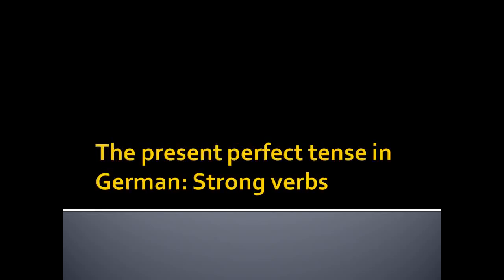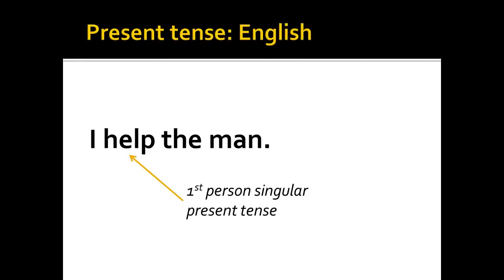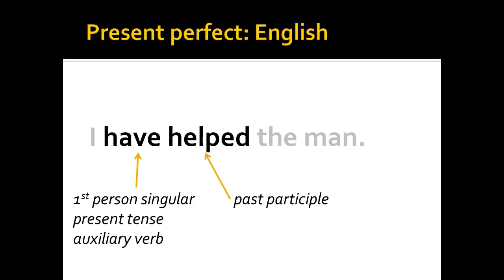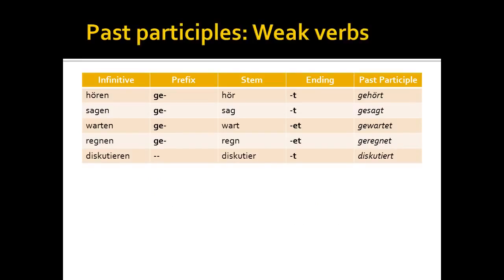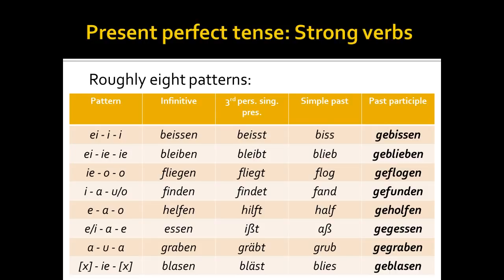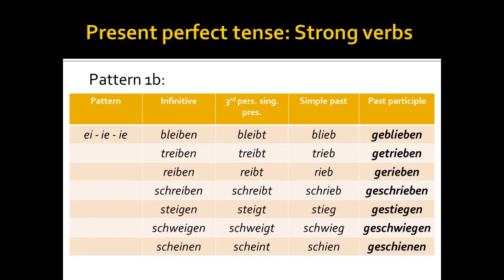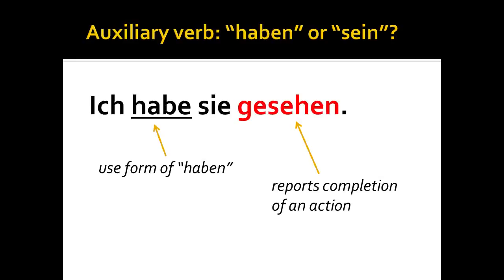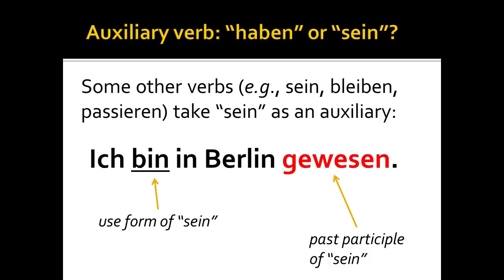The Present Perfect Tense: German Strong Verbs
High definition video of class lecture slides introducing the present perfect tense using German strong verbs. The video begins first with an example of the present perfect tense in English before moving to an examination of a similar sentence in German. The video then examines how the part participle is formed using strong verbs, the strong verb conjugation patterns, and then takes a closer look at one of the strong verb conjugation patterns (Pattern 1b). Finally, the video concludes with a discussion of when to use "haben" or "sein" as a helping or auxiliary verb.

The video covers:

00:10 Overview of lecture
01:04 Example of the present perfect tense in English
02:26 Forming the present perfect tense in German
04:08 Quick review of past participles of weak verbs
05:03 The past participles of strong verbs
06:26 Strong verb conjugation (Pattern 1b)
07:09 "Haben" or "sein" as an auxiliary verb